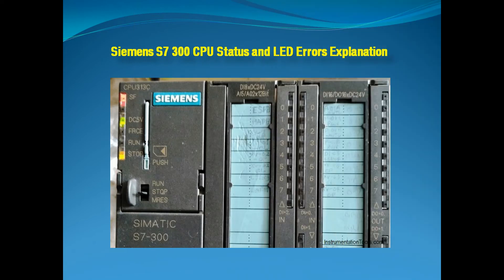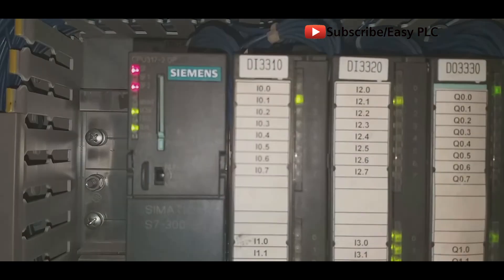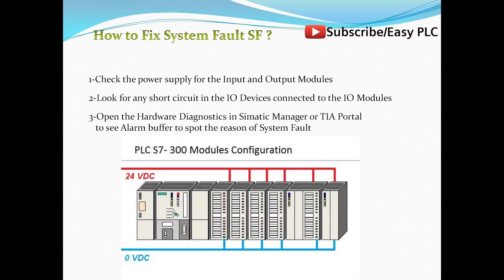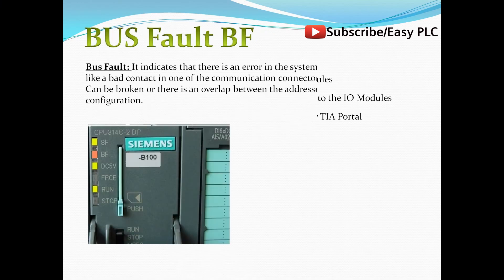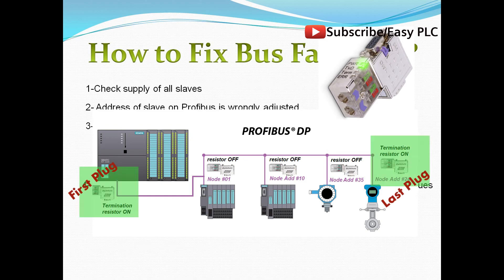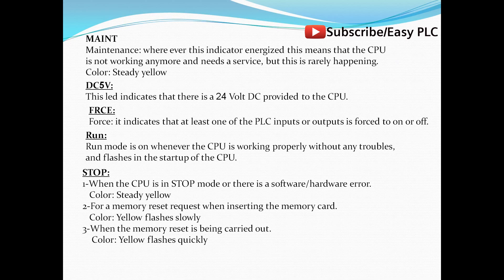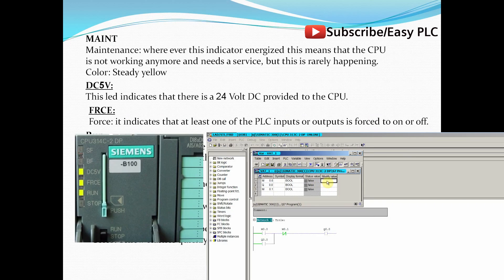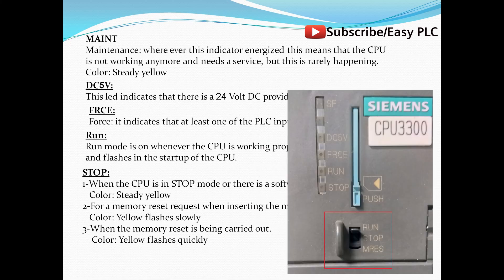Siemens S7 300 CPU Status and LED Errors Explanation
If all leds of cpu starts to blink this means that memory card is corrupt
PLC CPU indications and errors
Status for the CPU LED Indicators | S7-300 | S7-400
s7 300 cpu all leds flashing
sf fault in s7 300 plc
bf fault in s7 300 plc
profibus troubleshooting
s7 300 plc programming
siemens s7 v5 5 tutorial 3